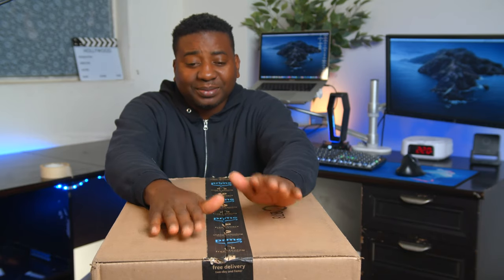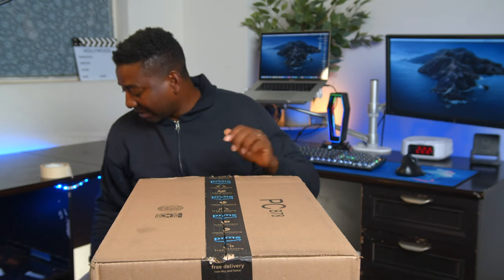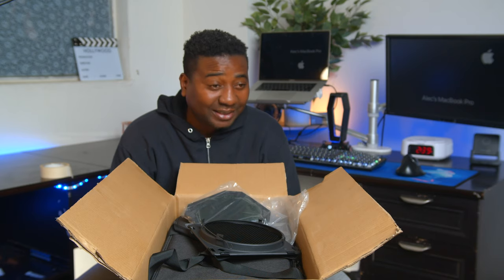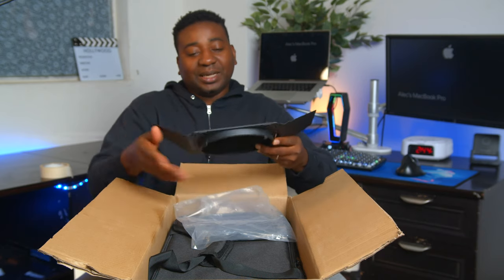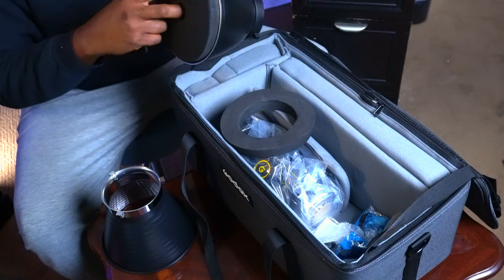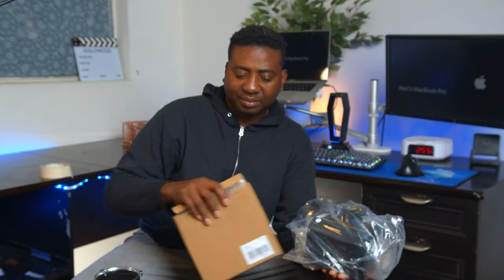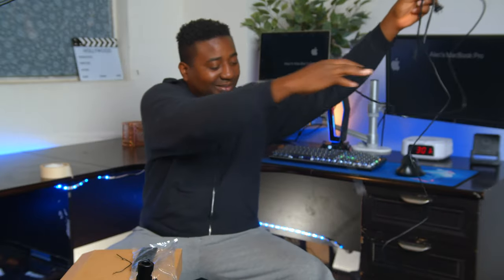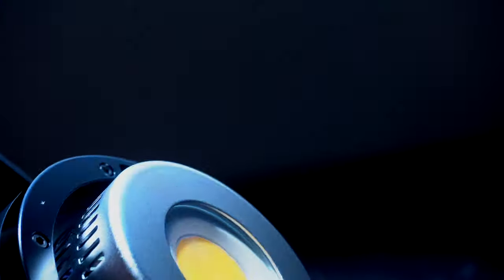GODOX PHOTO EQUIPMENT CO Featuring GODOX VL 150 II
A brief history of Godox Equipment Co with †he VL150 as case study.